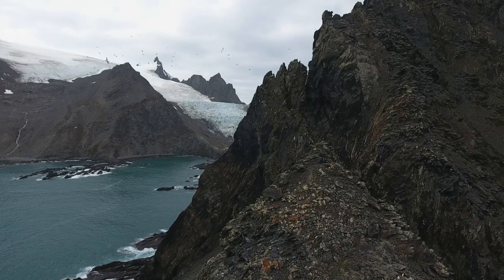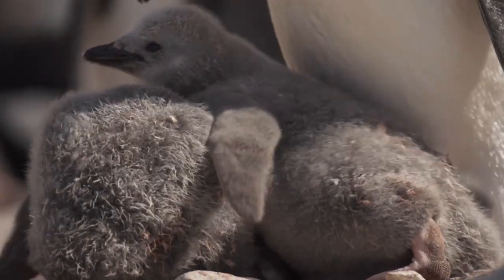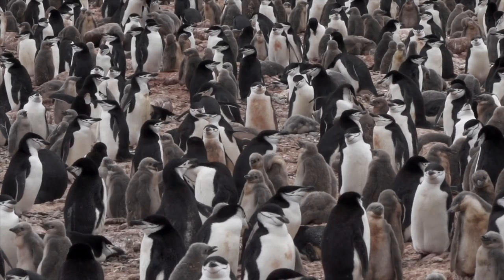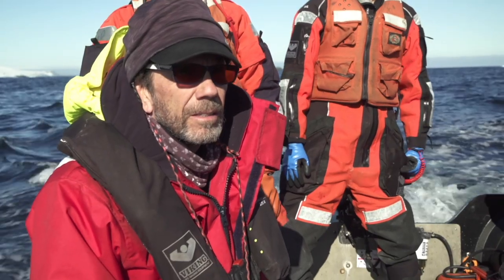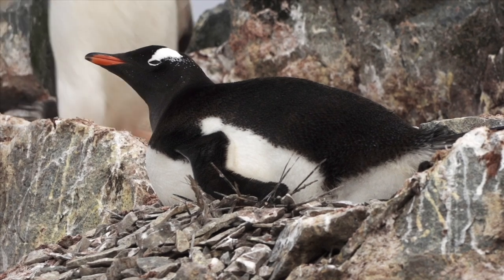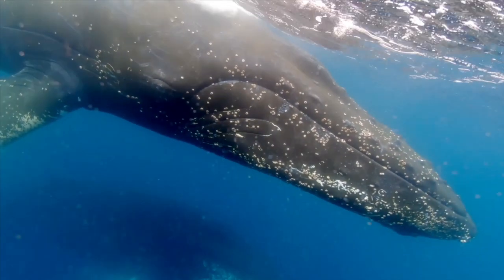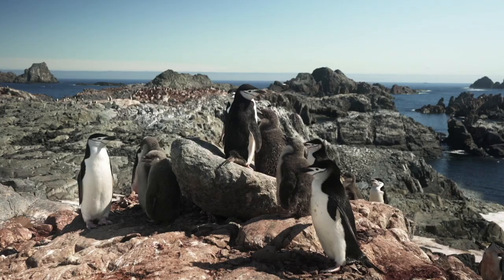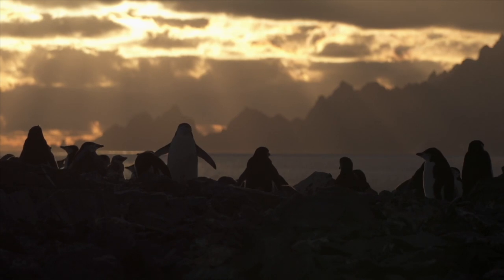Disappearing Penguins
At the start of this year, a team of penguin scientists joined Greenpeace’s Pole to Pole expedition in the Antarctic, to survey colonies that hadn’t been counted for decades.

Watch the story of their journey and take action to protect the future of our oceans and the incredible wildlife that lives there